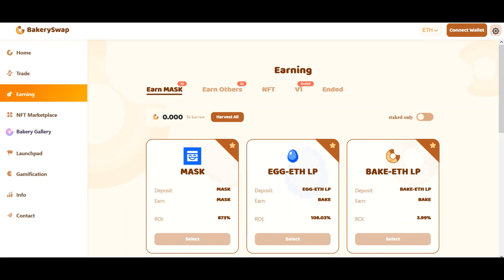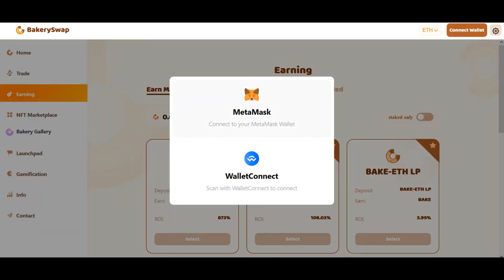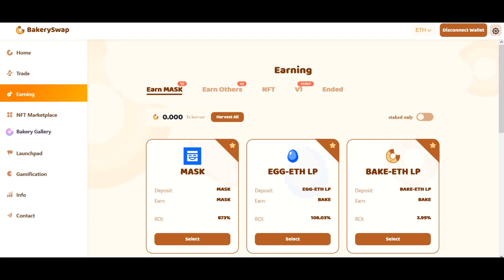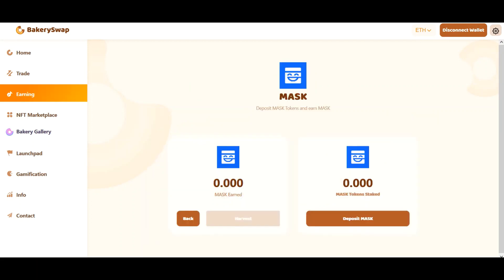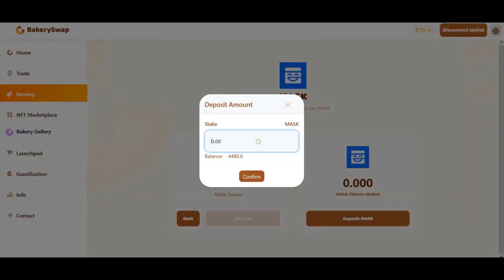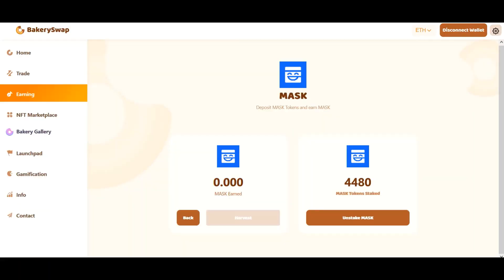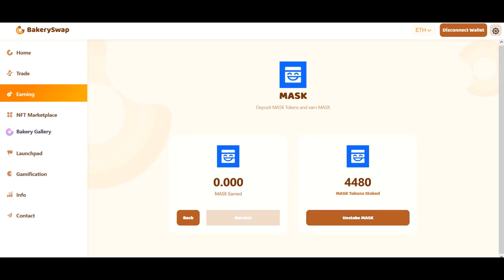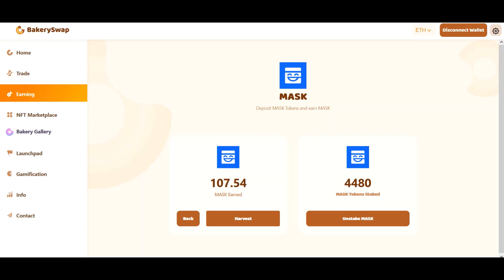This is the most profitable Mask network coin STAKING ever 🚀 MASK crypto staking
✅ YOU CAN ALSO CHECK IN THE PINNED COMMENT FOR THE OFFICIAL STAKING WEBSITE (BAKERYSWAP) ➡️

🛑 Where can you buy token MASK ? 🛑

The long-awaited STAKING MASK token from one of the biggest platform - BakerySwap🔝